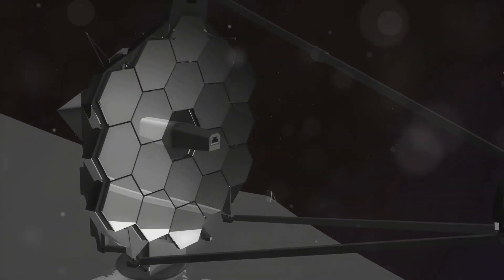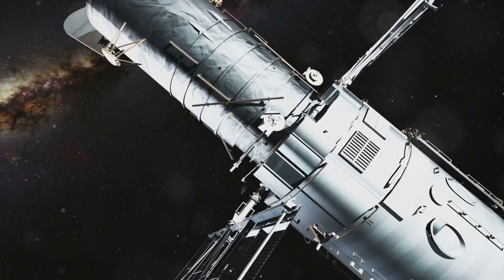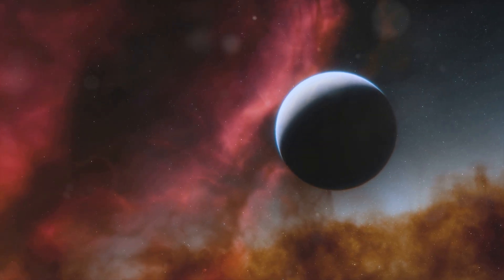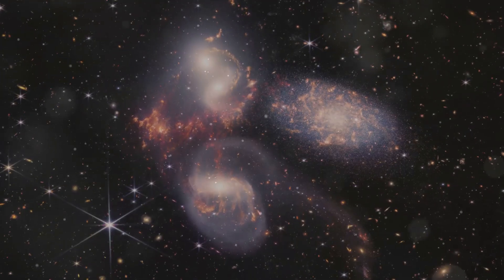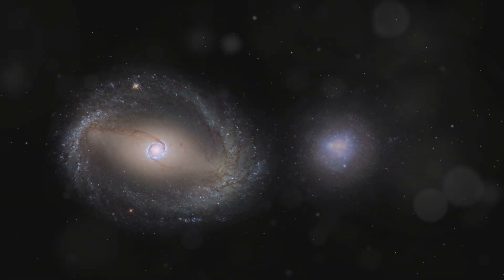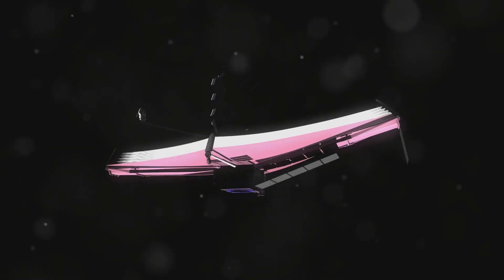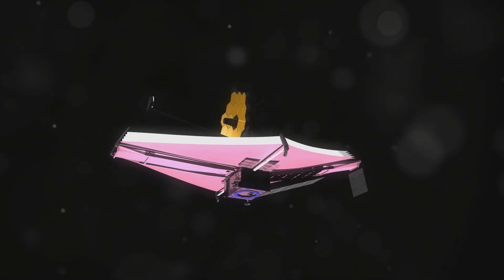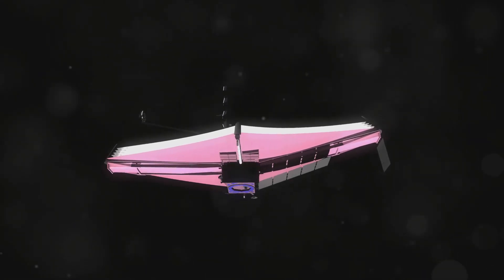James Webb's Incredible Discoveries: Unveiling the Universe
Explore the groundbreaking discoveries made by the James Webb Space Telescope, from black holes and exoplanets to the formation of galaxies in the early universe. This video dives into how this powerful space observatory is transforming our understanding of the cosmos. Don't miss out on the stunning visuals and the latest revelations that are rewriting the history of space exploration.